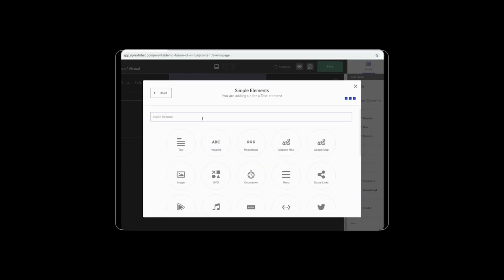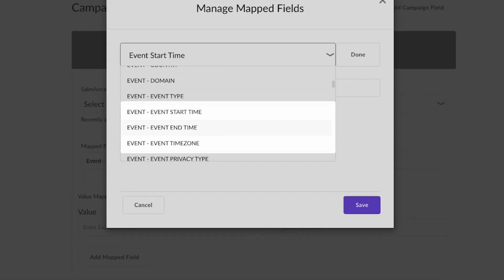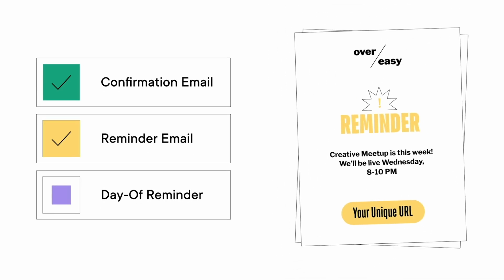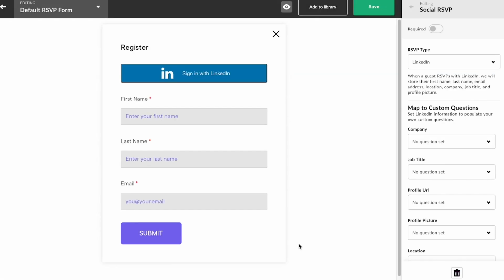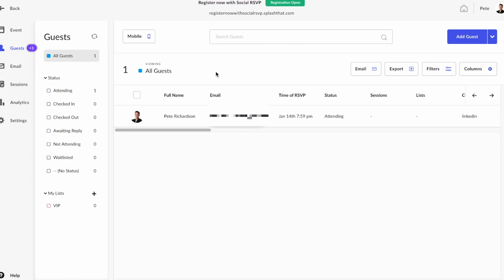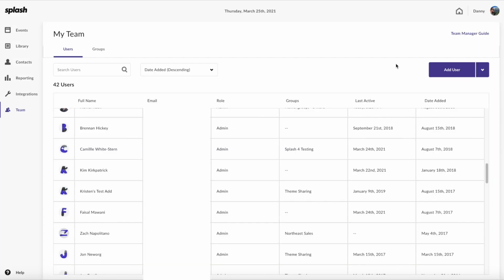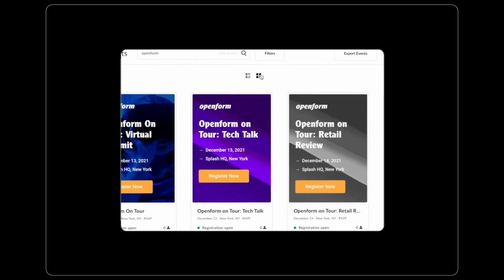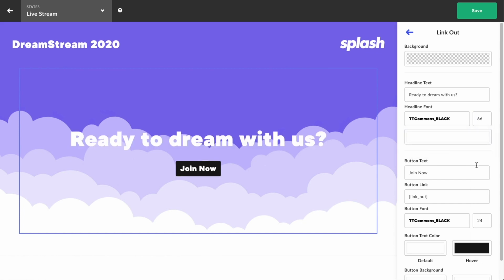Splash Monthly Release | December 2021 | Event Marketing Platform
Splash’s December 2021 release recaps this year’s 10 most impactful Splash releases.

Our Top Three Picks:

• Together Everyone Achieves More: Team Manager helped teams run event programs at scale.
• Impacting your efficiency, consistency, and time-saving, the library is the new Splash control center.
• New innovation, the Virtual Event Page makes it easy for anyone to run an on-brand experience.